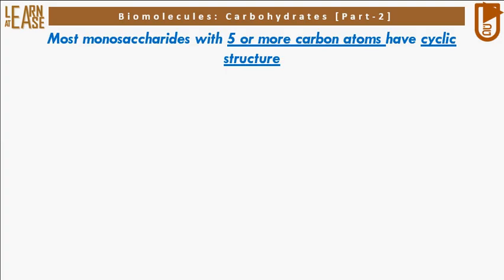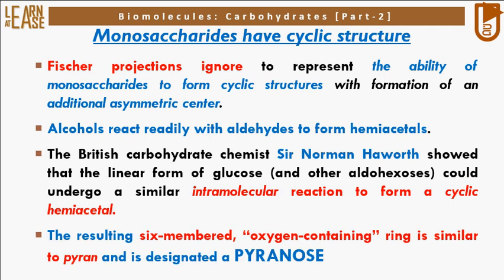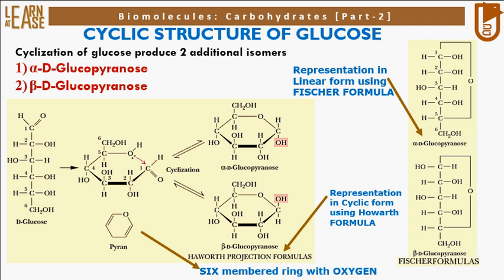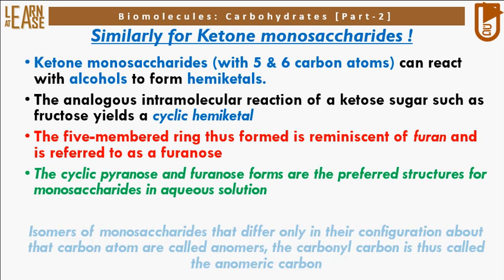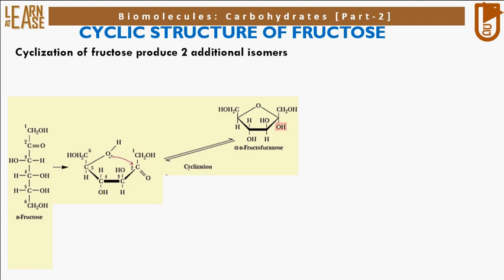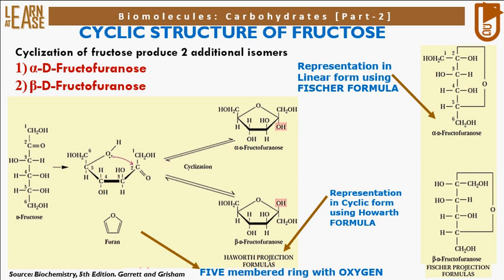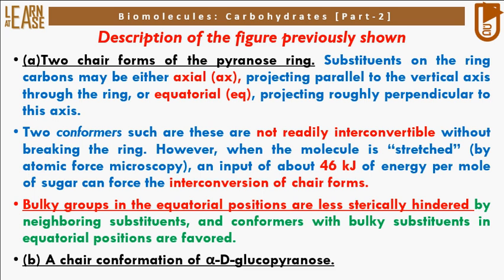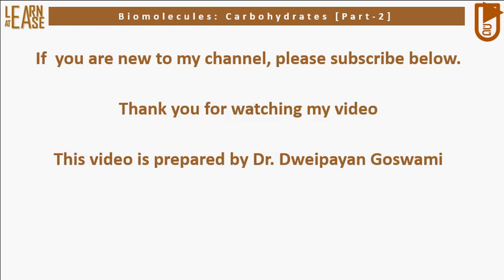Biomolecules: Carbohydrates (Part-2) [Cyclic structure of monosaccharides]